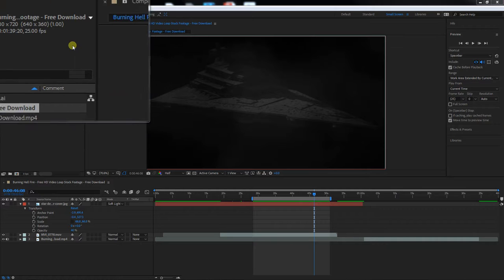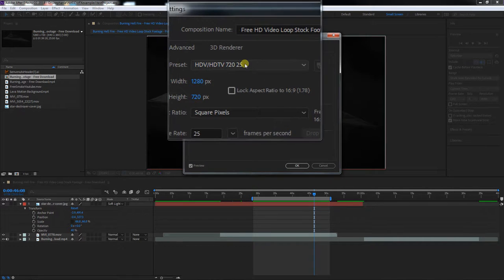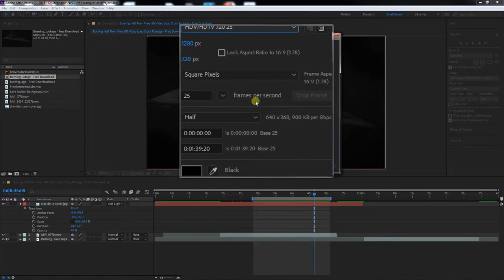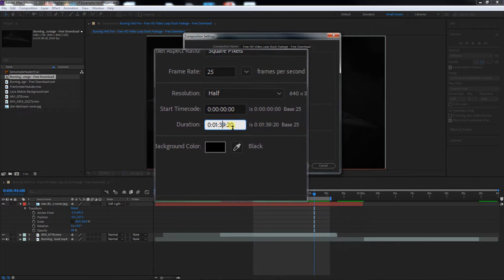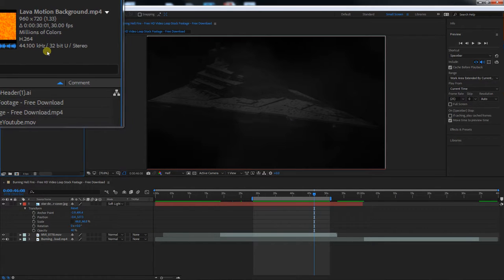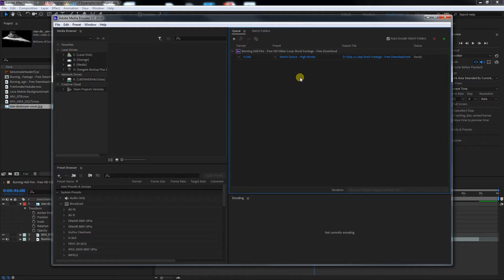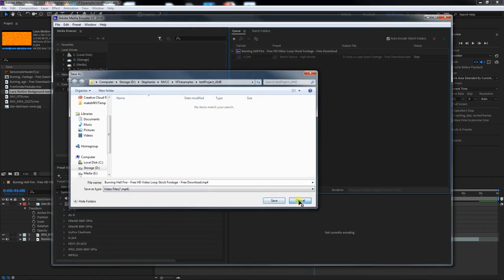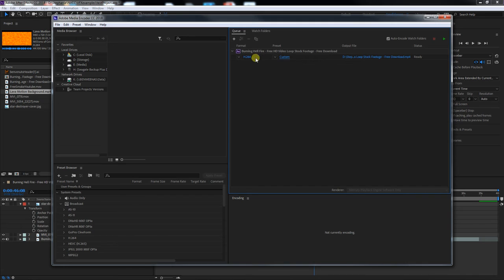Video Technical from After Effects day